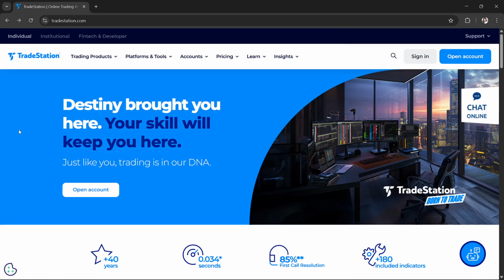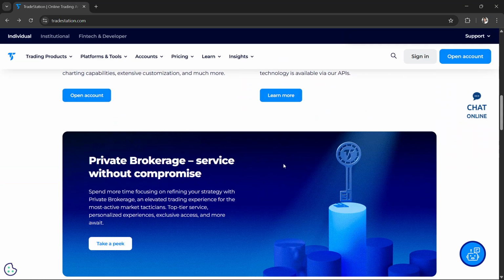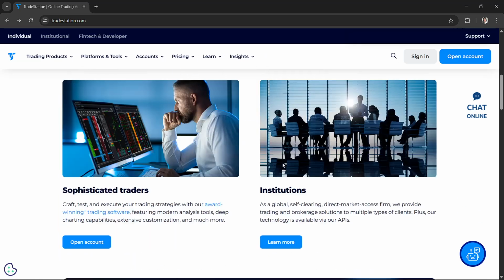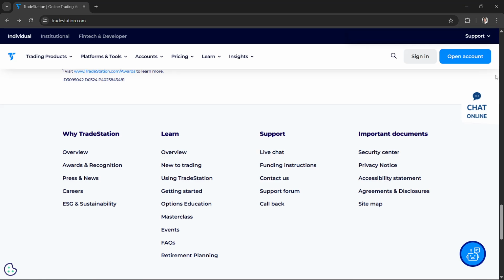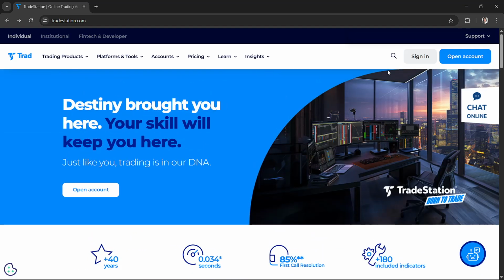How to Open a Demo Account on TradeStation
In this video, I'll show you how to set up a TradeStation demo account. The method is very simple and clearly described in the video. By following all the steps, you'll be able to easily learn how to create a demo account on TradeStation